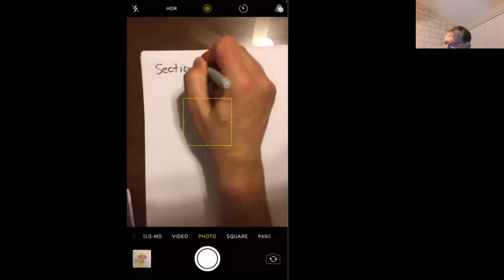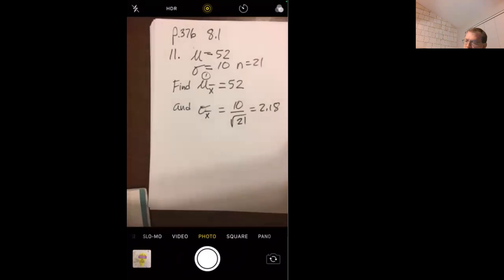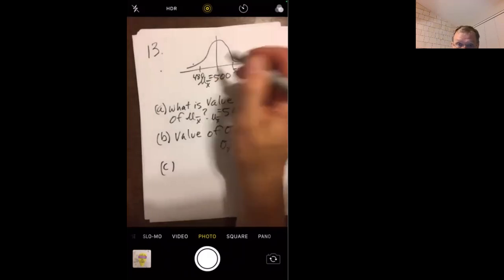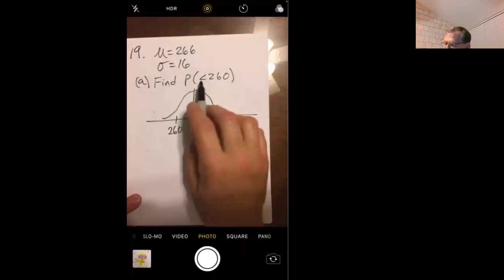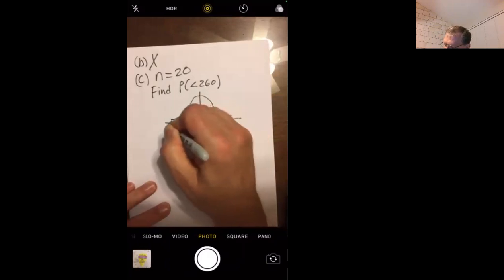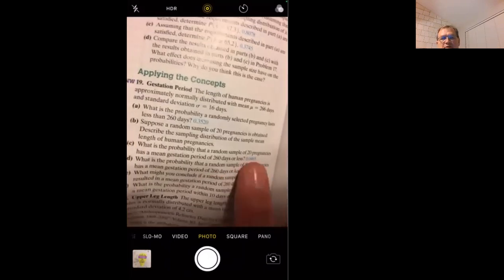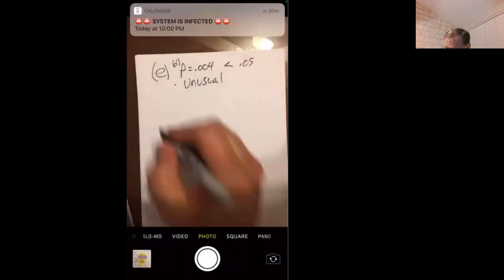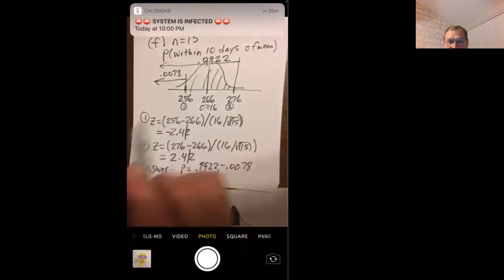MATH 1401 Zoom Meeting April 5 Section 8 1